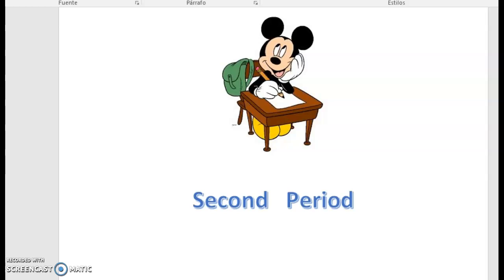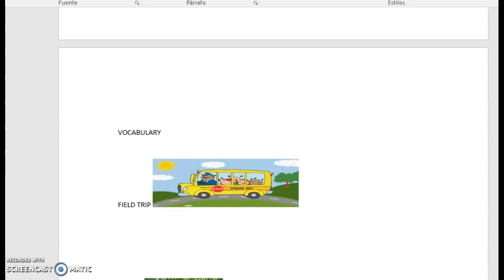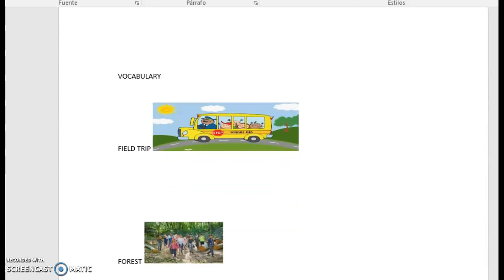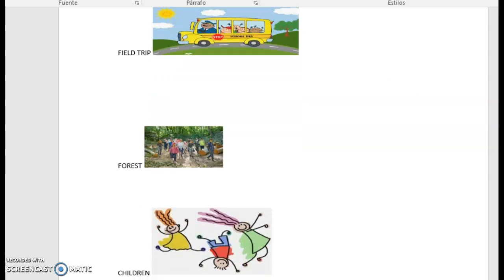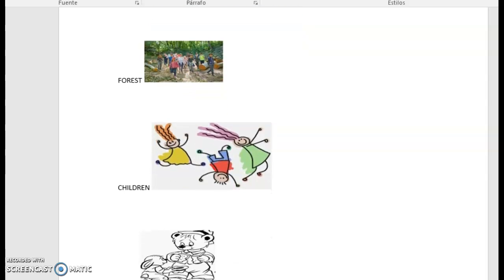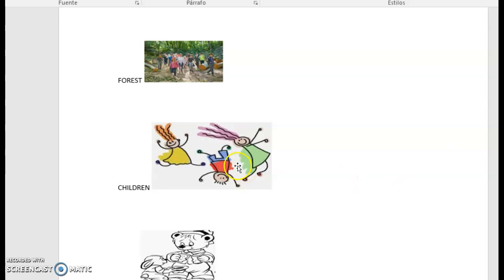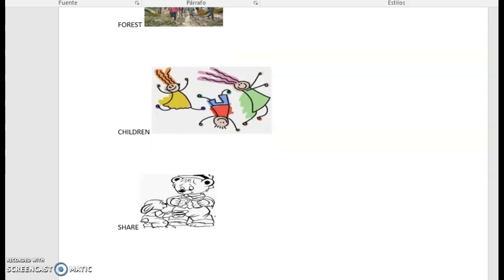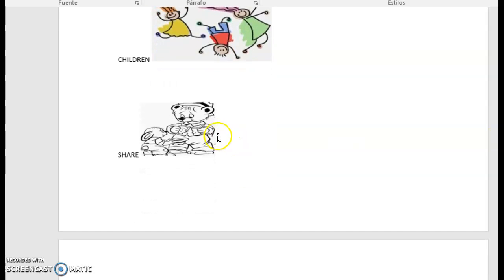3b 27 05 20 ( activity notebook)